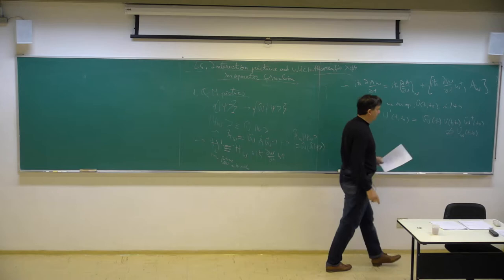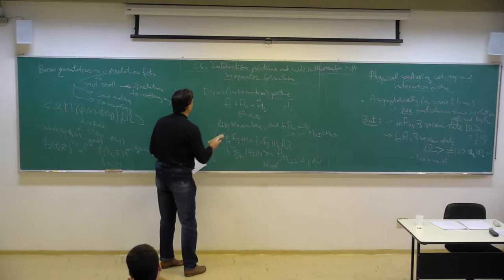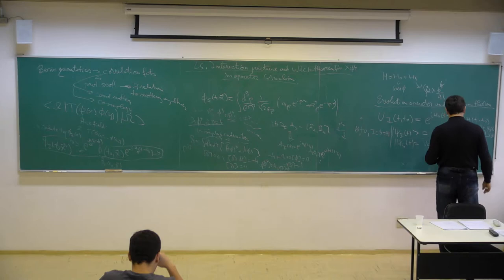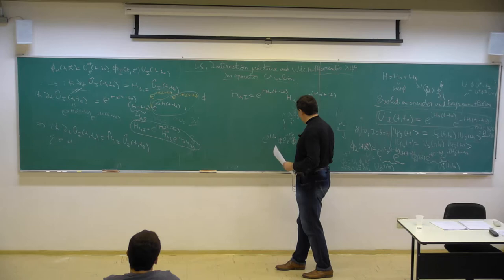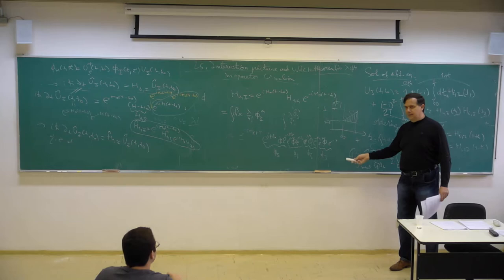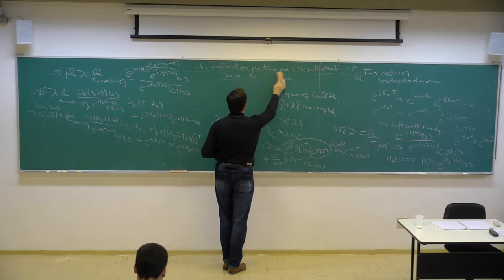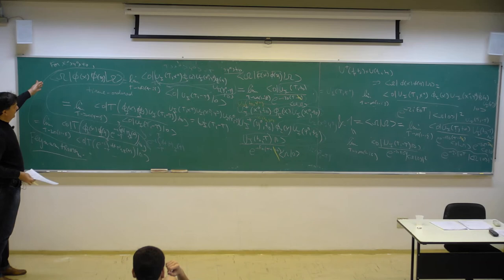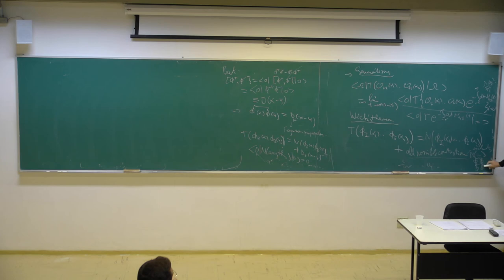Course: Quantum Field Theory I - Lecture 5